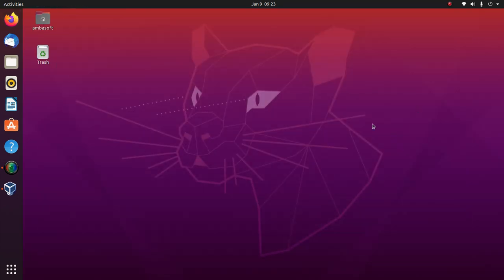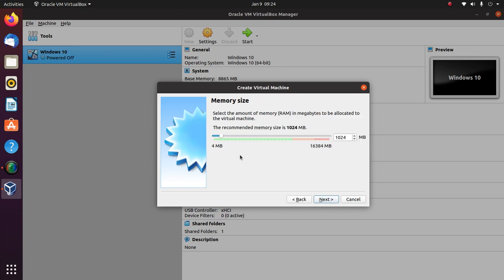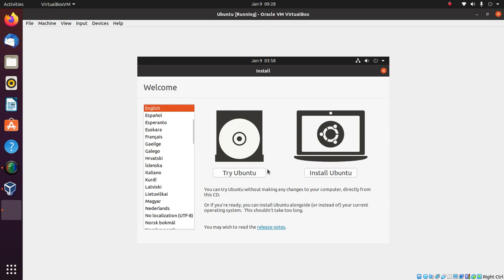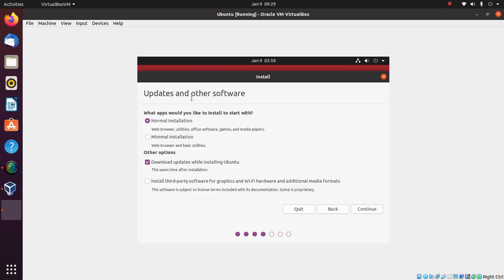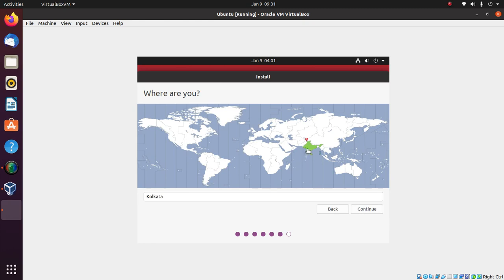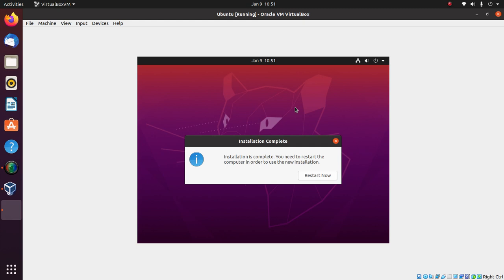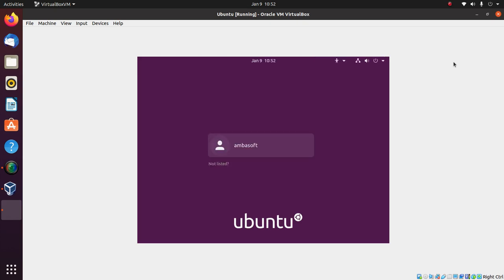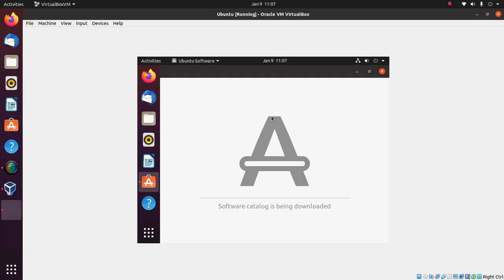Lovely Linux - Ubuntu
Installation and a sneak peak of Ubuntu Operating System inside Virtual Box